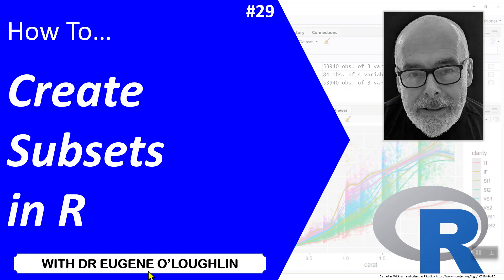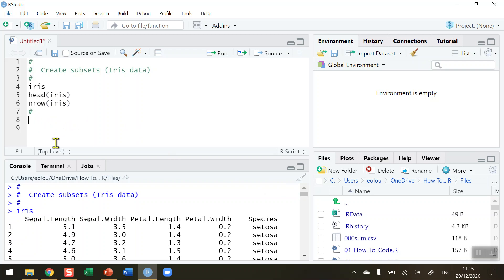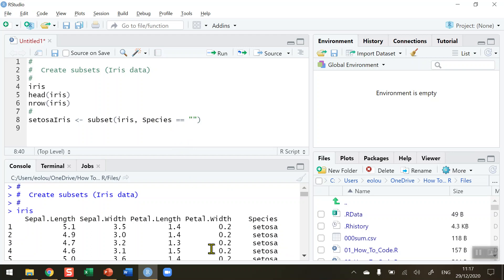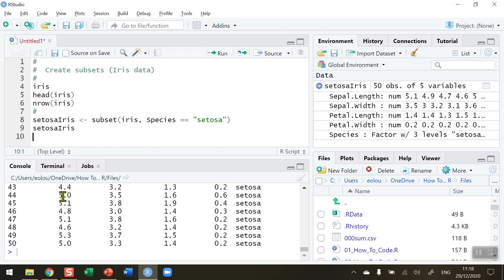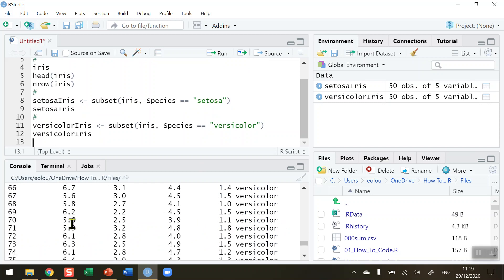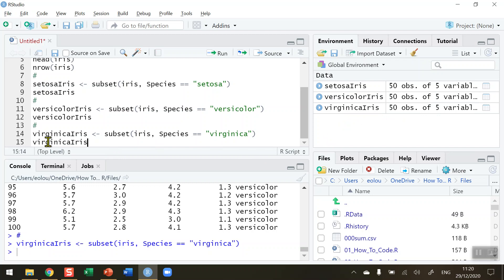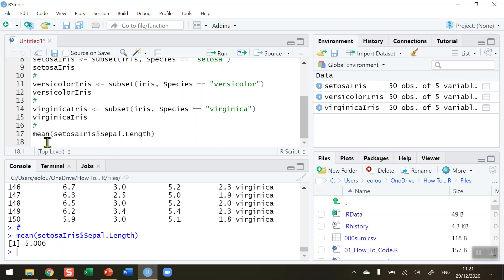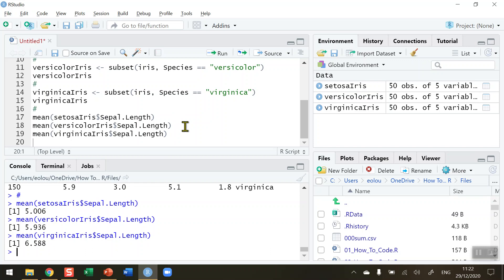How To... Create Subsets in R #29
Learn how to break up data into subsets in R with @EugeneOLoughlin.